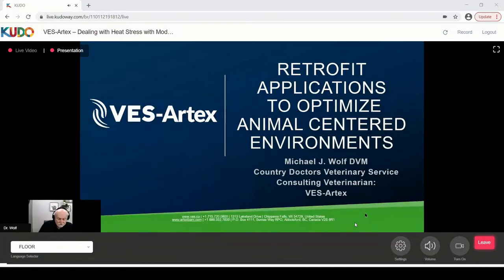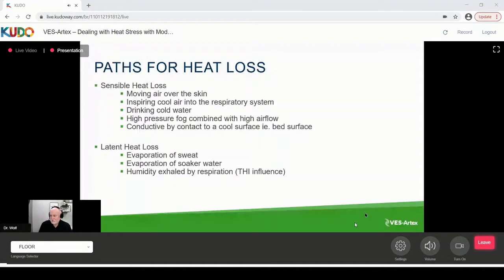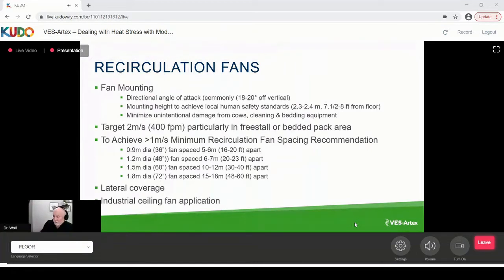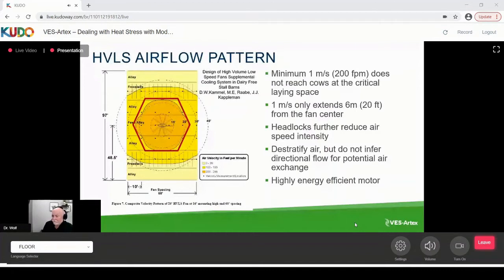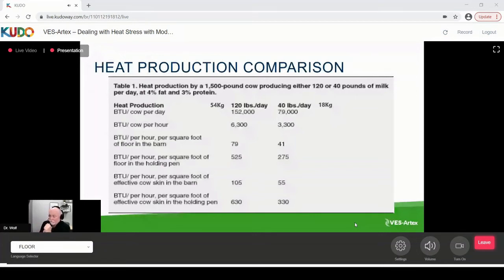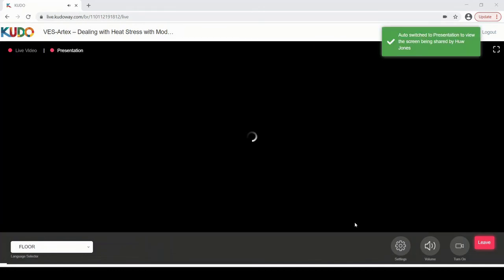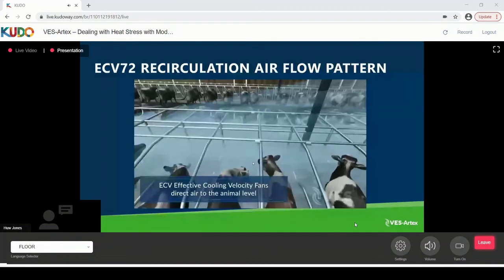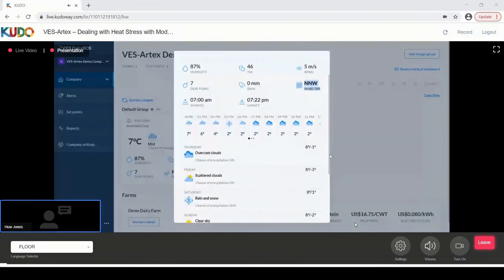Dealing with Heat Stress with Modern Technology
Join us as we sit down to talk about how modern technology can help you to better manage the dangerous effects of heat stress in this webinar.